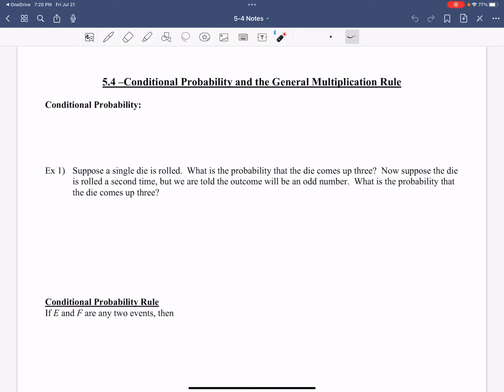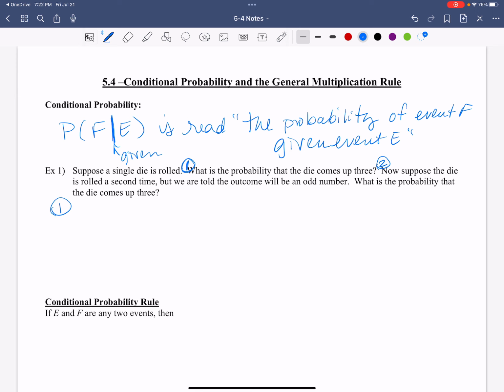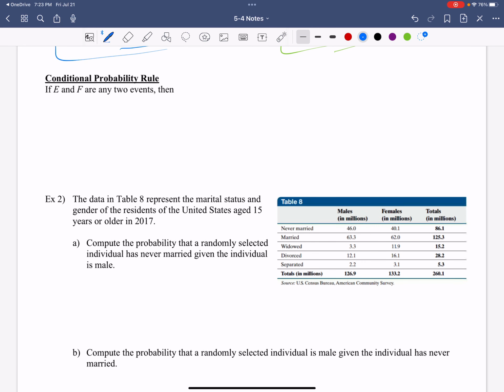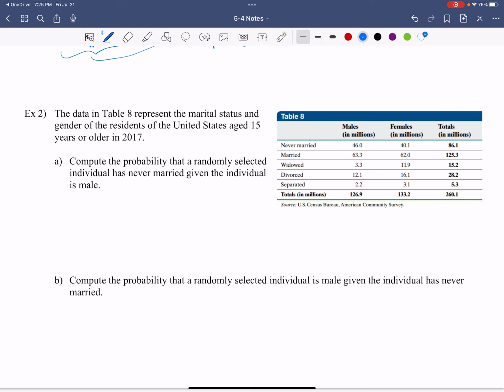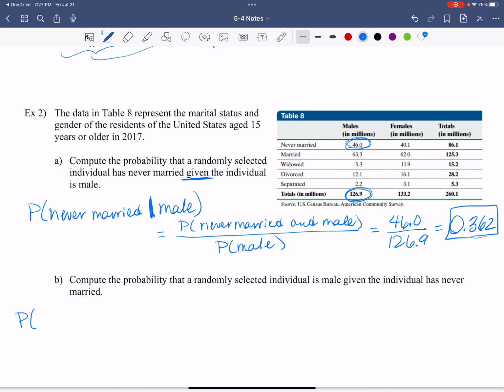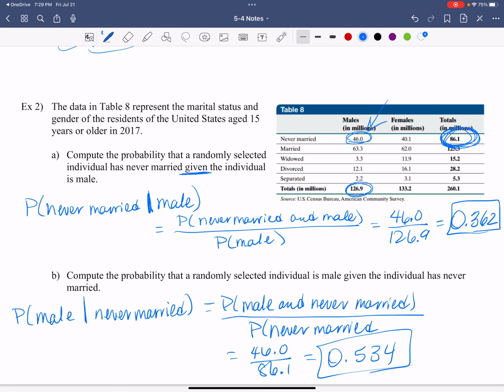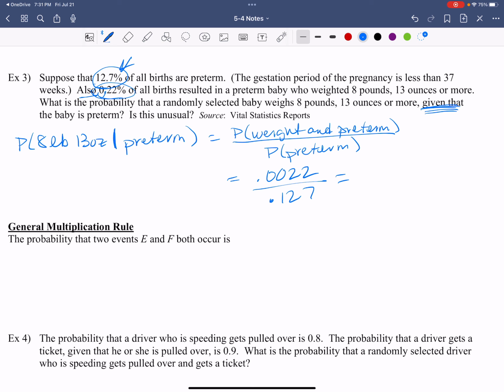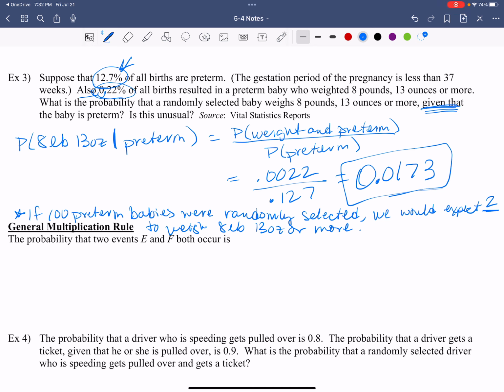MTH160-Notes 5-4 Part 1